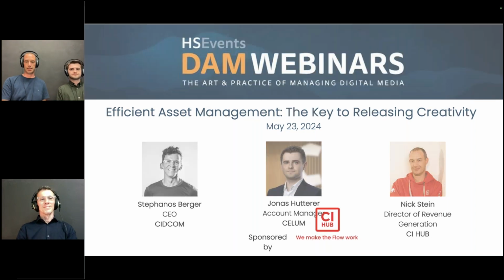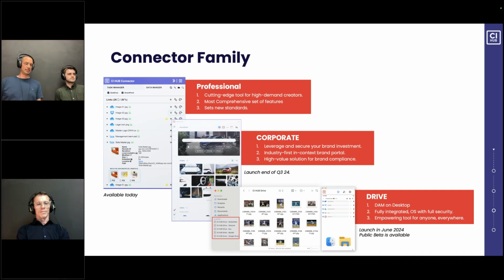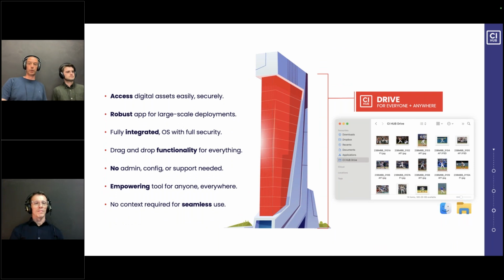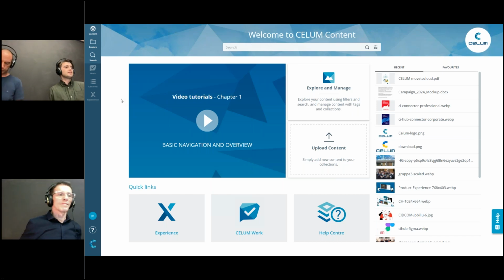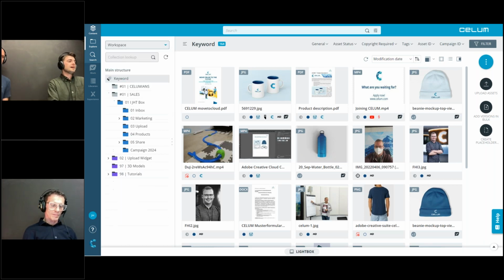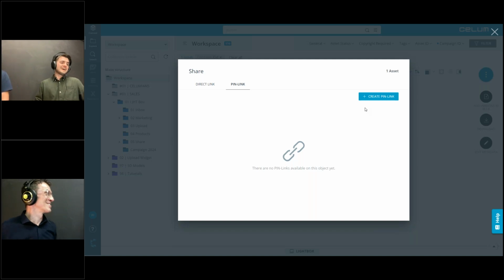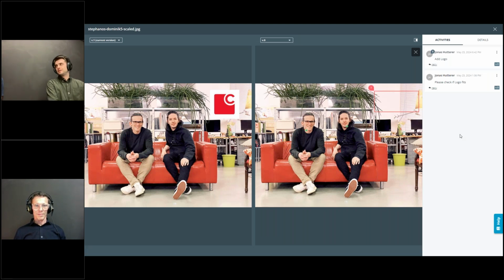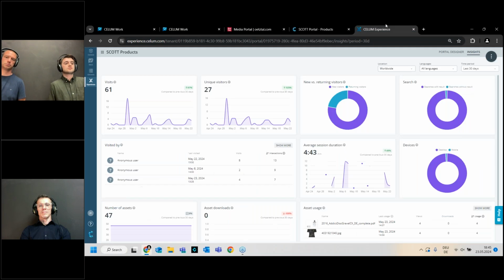HSEvents Webinar hosted by CI HUB: Efficient Asset Management - The Key to Releasing Creativity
On the 23rd May, 6pm CI HUB hosted a webinar with leading agency CIDCOM and DAM vendor CELUM on how to unlock agency efficiency with the right DAM and connecting software.

Efficient Asset Management: The Key to Releasing Creativity
We had an enlightening discussion with Stephanos Berger, CIDCOM founder and CEO, Jonas Hutterer, Celum Account Manager.

Nick Stein (Director of Revenue Generation) has 20+ years experience in Marketing which includes managing the Manchester United sponsorship. For the past 15 years he has been a Marketing consultant guiding start ups at various stages to exist, mergers and funding rounds. He is also an experienced founder with an exit behind him with OnePlayerDown.

The topics that were discussed:

• How CIDCOM worked before they changed to a DAM.
• Working with CELUM and the advantages of a DAM for creative agencies.
• How the CI HUB Connector connects CELUM and Adobe Creative Cloud apps.
• How workflows are simplified by using these software integrations